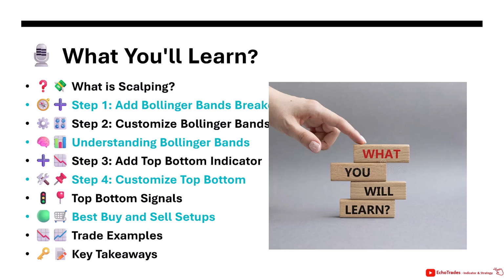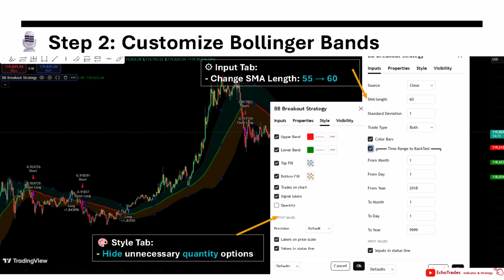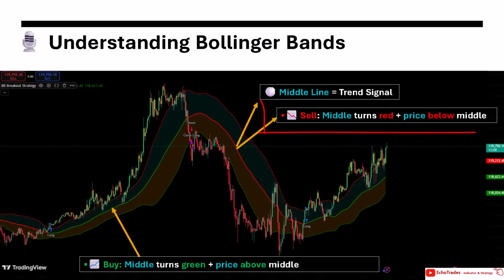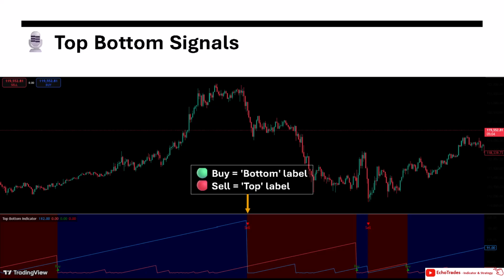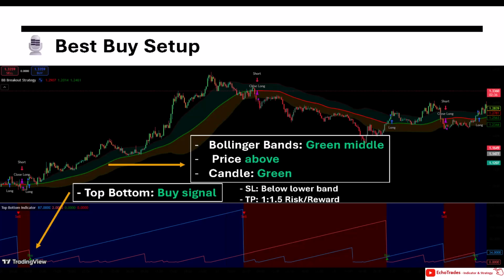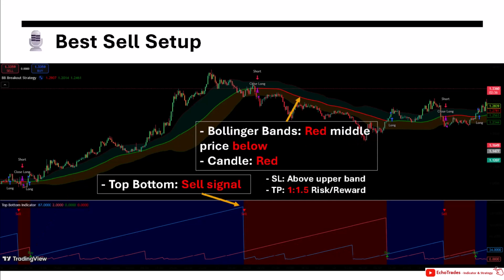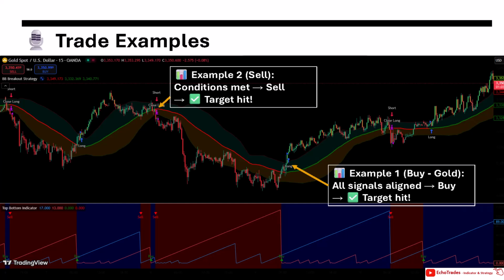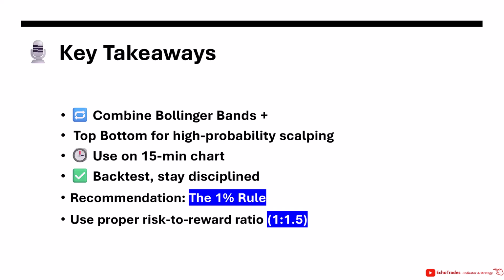Insane Scalping Accuracy! | 15-Min Strategy 🧠⚡📊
🚀 Powerful Scalping Strategy | EDMA + ADX Histogram Combo
Welcome back, traders! In today’s video, we explore a high-probability Forex scalping strategy that combines the EDMA Scalping Strategy with the DMI ADX Histogram. Perfect for short timeframes like 5-minute and 15-minute charts, this strategy is designed to help you maximize profits and reduce losses.

🔍 What You’ll Learn:
• How to set up EDMA and ADX Histogram indicators in TradingView
• Best settings for both indicators for maximum accuracy
• Clear buy/sell signal examples
• Risk-to-reward ratio: 1:1.5 explained
• How to avoid false signals and spread issues with zero-spread brokers

📌 Strategy Highlights:
✅ Entry based on EMA crossovers and histogram color
✅ Confirmation from bullish/bearish candles
✅ Stop-loss and target placement with live trade examples
✅ Ideal for Gold, Forex, and more

🎯 Whether you're a beginner or experienced trader, this strategy is easy to follow and super effective!